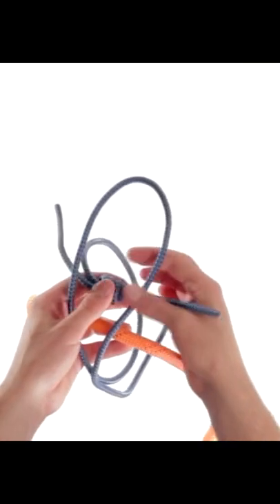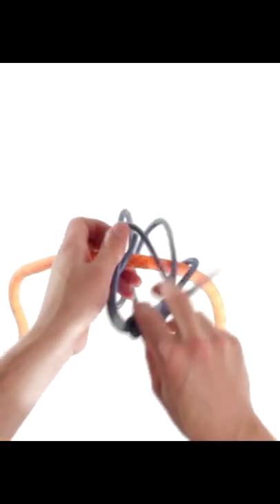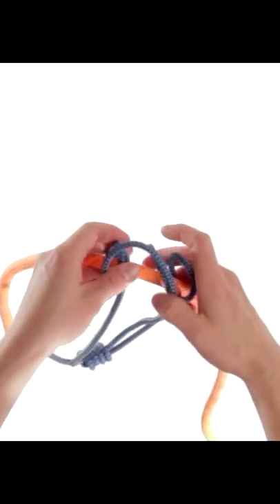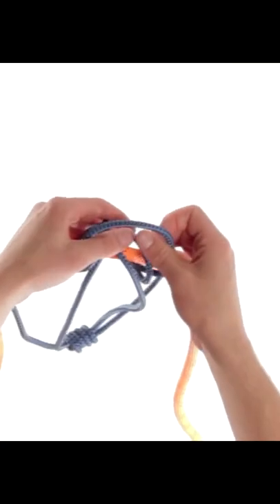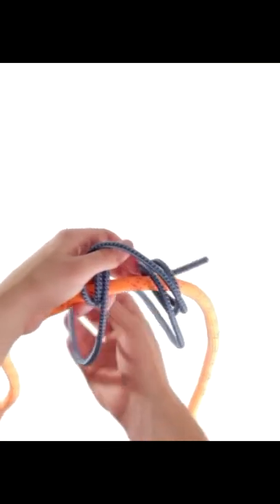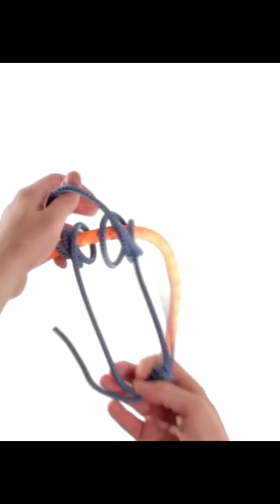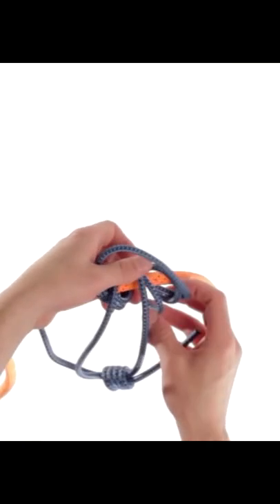KnowYourKnots #4: Prusik Knot from Double Fishermen's Bend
Let our Gear Experts teach you how to tie one of the most commonly used knots in at-height work, the Prusik.

If you need help getting the Double Fishermen's Bend, check out our previous KnowYourKnots video and be sure to click subscribe to stay up to date on the latest in the at-height industry.